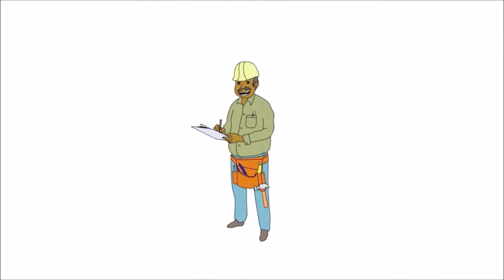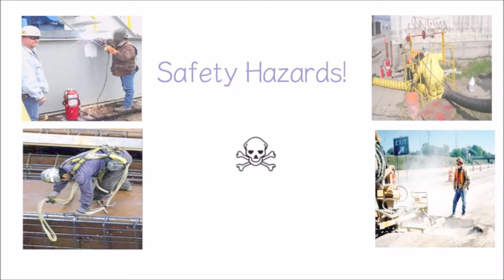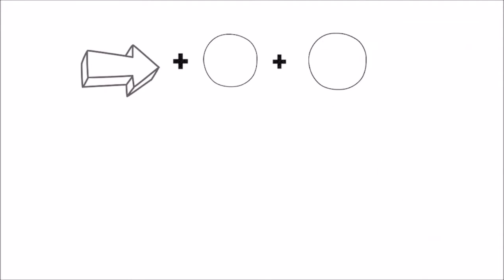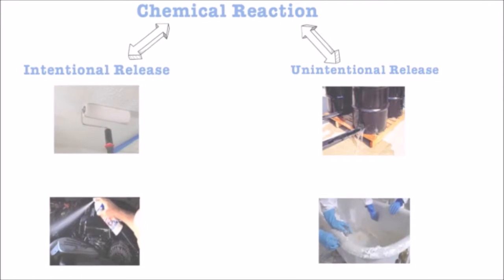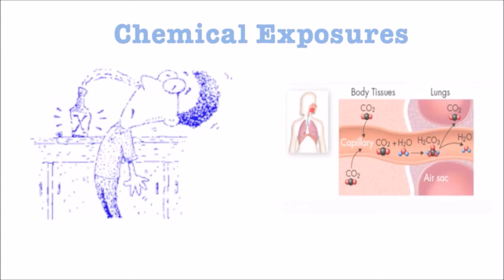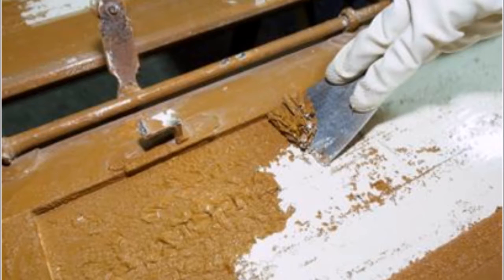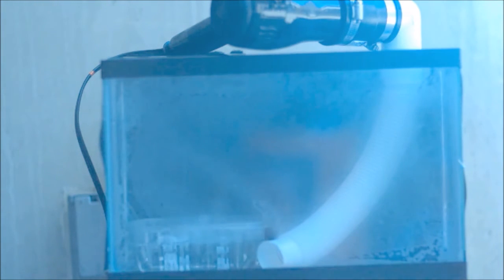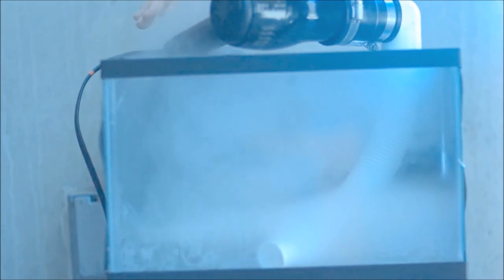Chemical Hazards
Live safety demo for Chemical Hazards. Credit: Wael Alruqi, Ashnil Girish, Dylan Hardison